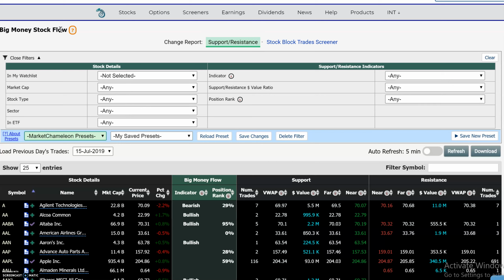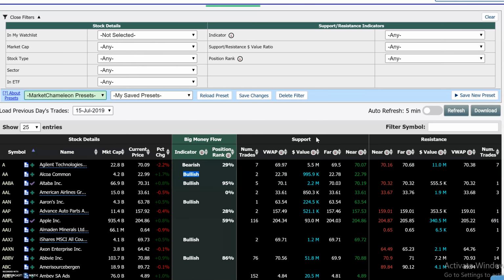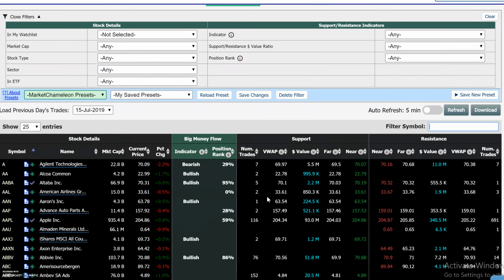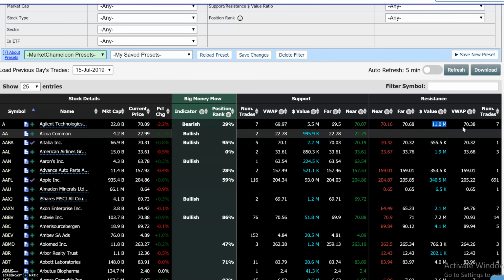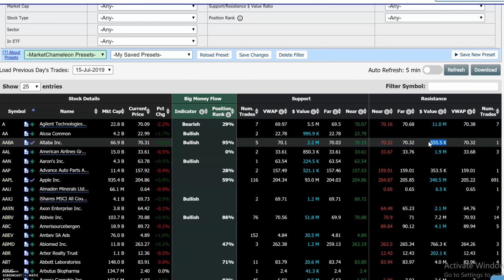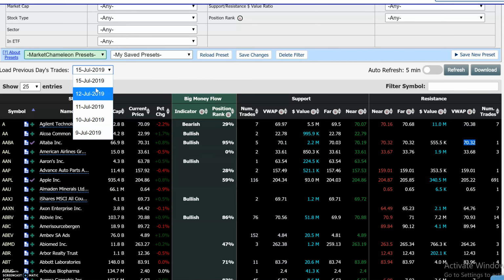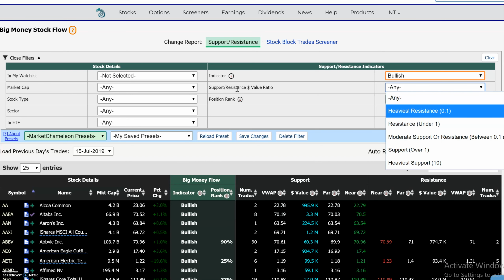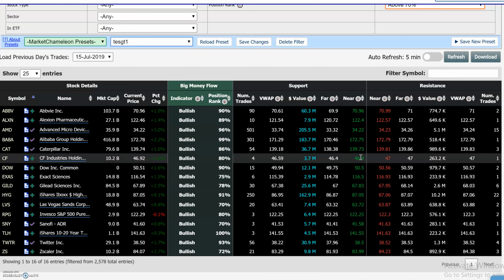Big Money Stock Flow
In this video, you will see how to scan for big money stock flow data for large stock trades. The report summarizes big money stock trades to gain market insights if the money flow is moving in a bullish or bearish manner. Large stock blocks are typically institutional trades matched up on the exchanges or dark pools.

I used the big money stock flow scanner for this example